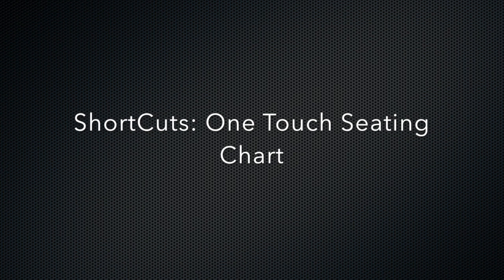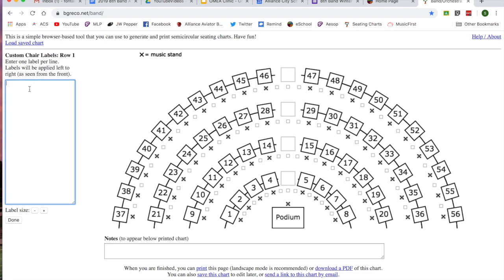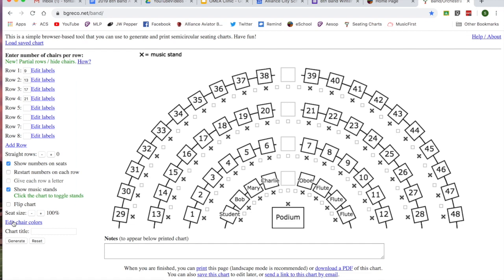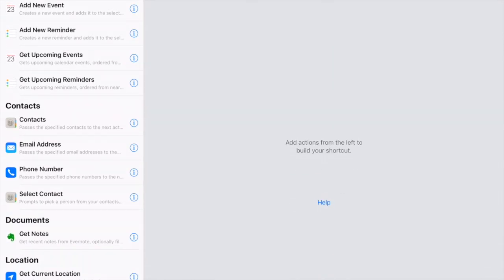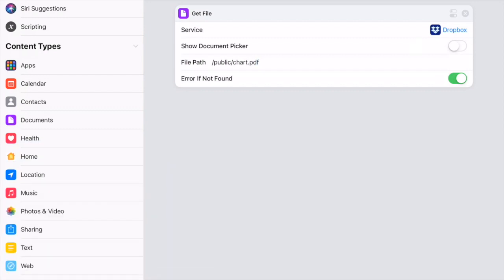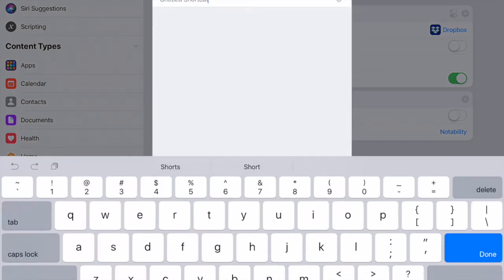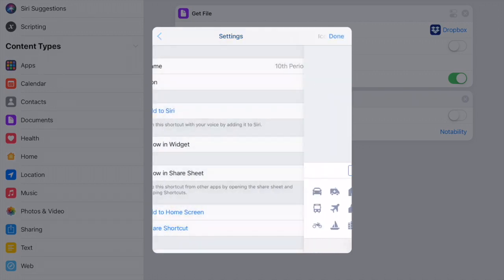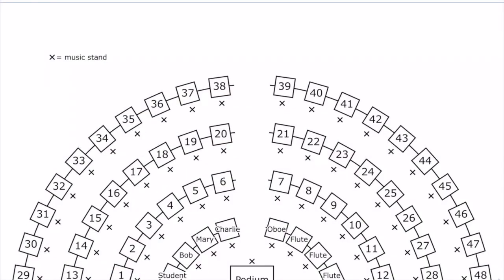Shortcuts: Seating Chart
How to make a one-touch icon on your iPad homescreen that creates a fresh seating chart daily.